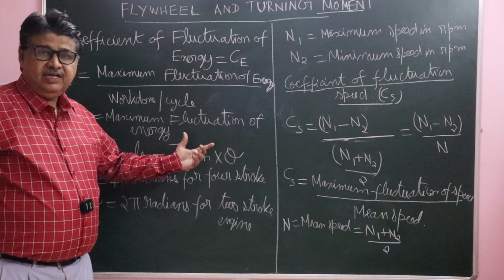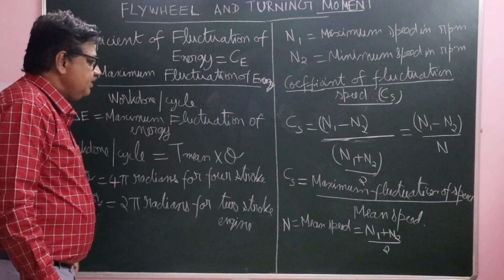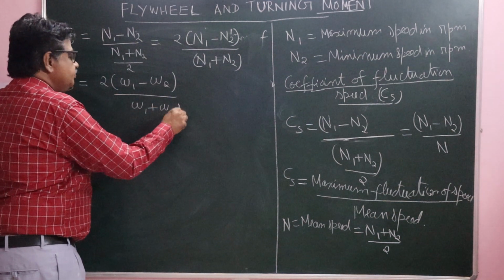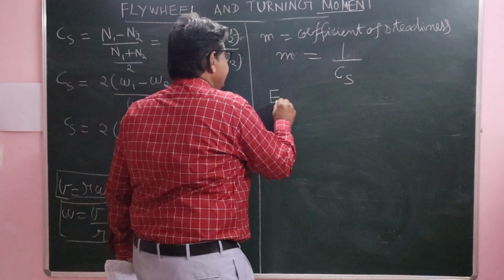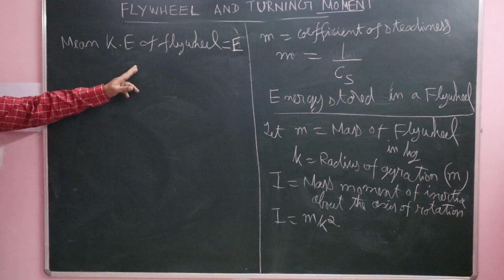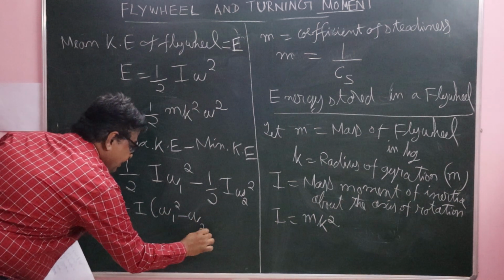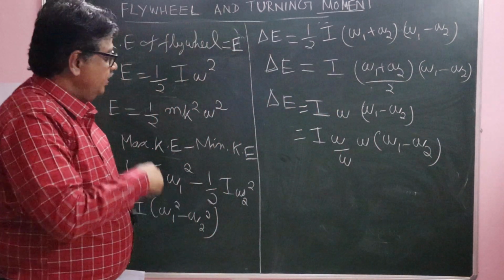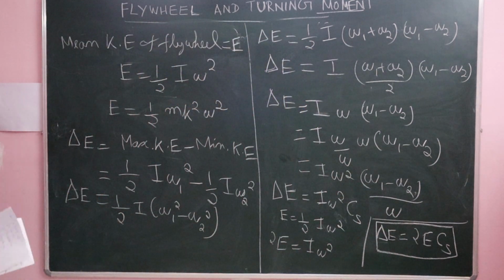THEORY OF MACHINES - MAXIMUM FLUCTUATION OF ENERGY / ENERGY STORED IN A FLYWHEEL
Maximum Fluctuation of Energy, Coefficient of fluctuation of Energy, Coefficient of fluctuation of speed are explained